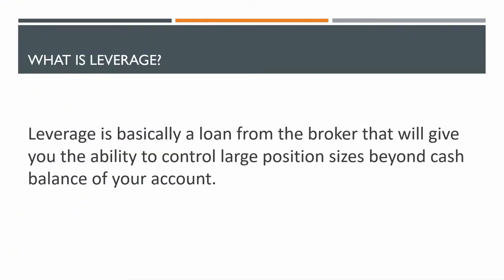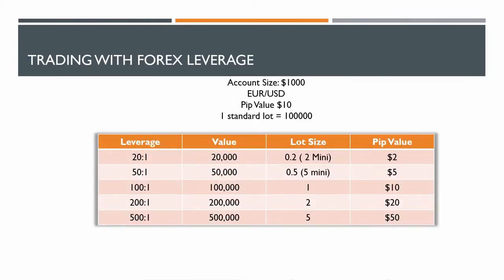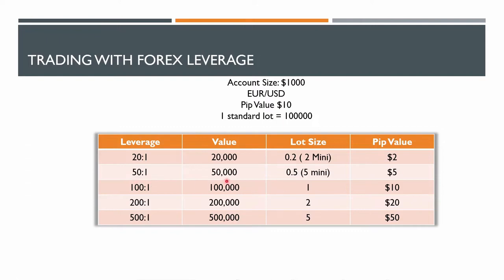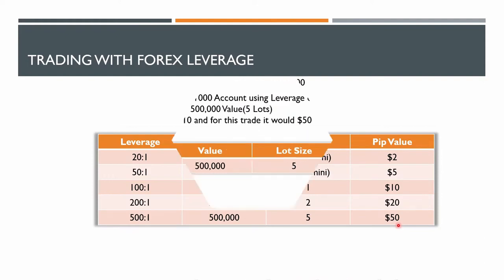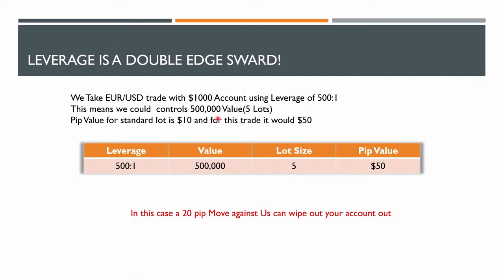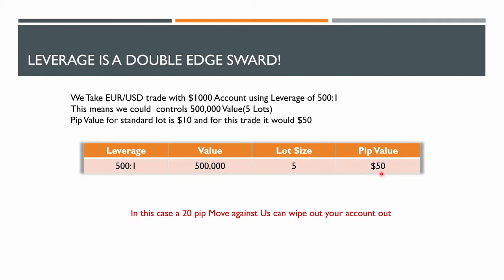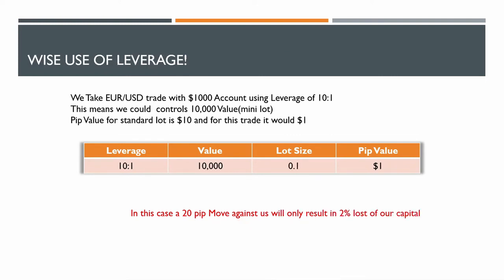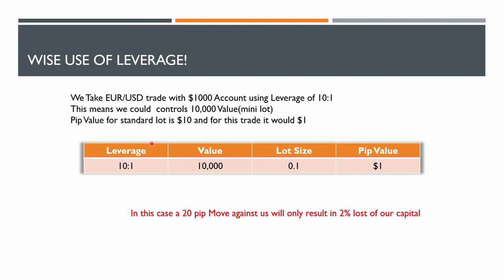Forex Leverage explained for beginners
Forex leverage explained. Please click the link for more details and get eBook.